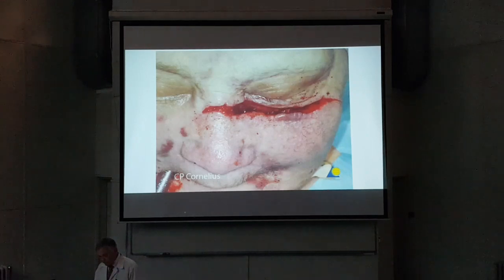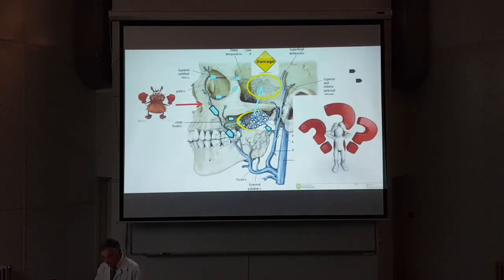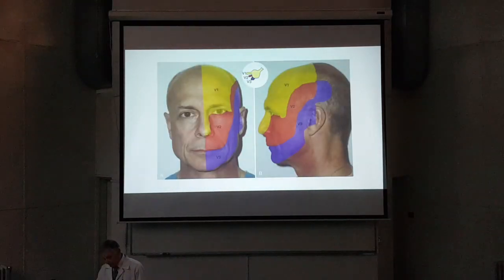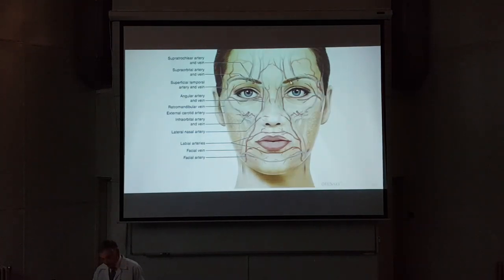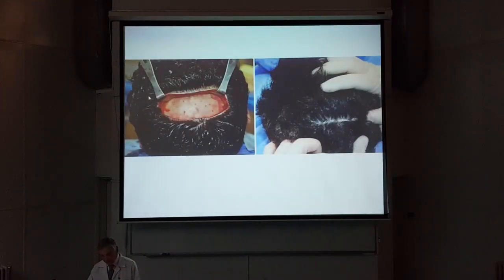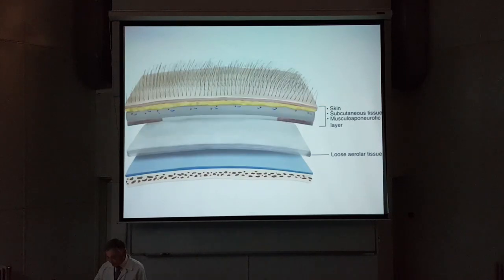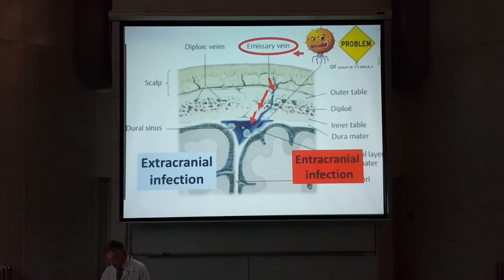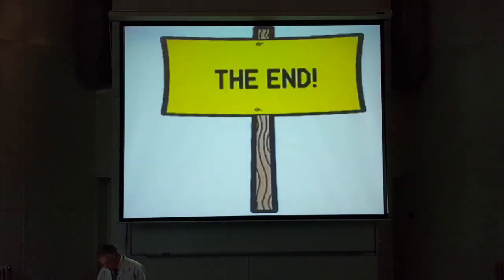PNS - Anatomy #5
Dr. Aljomard Lectures